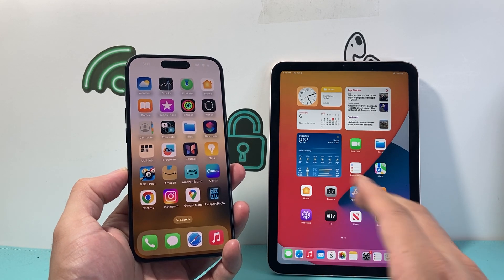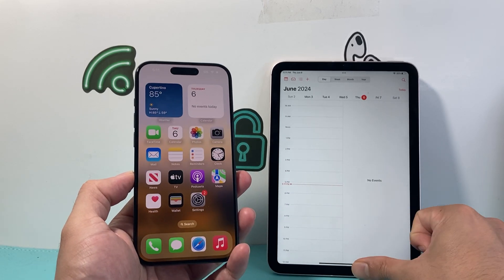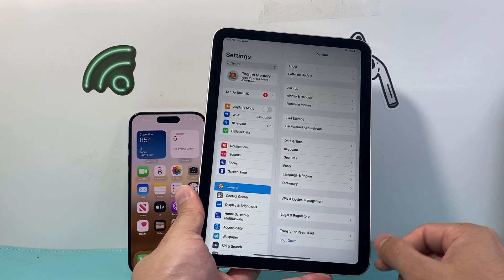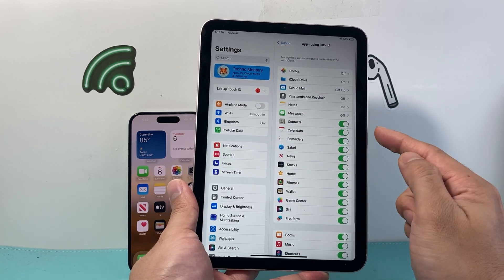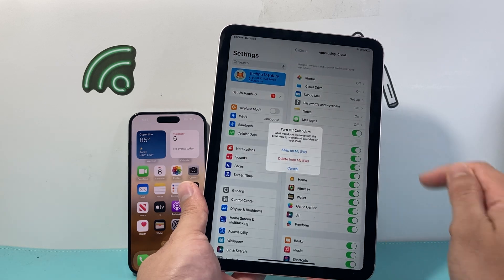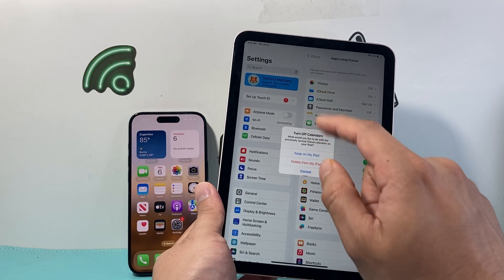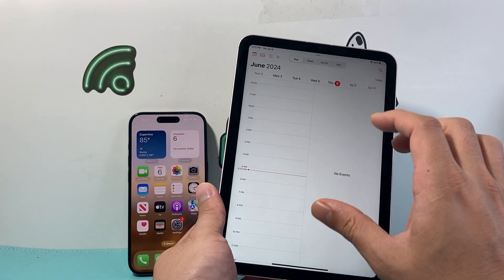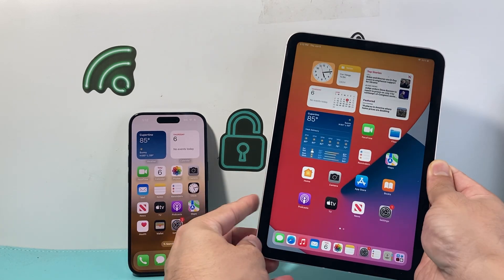How to Unsync Calendar iPhone and iPad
If you don't want your events and appointments from your iPhone calendar to show on your iPad, then you will need to unsync them. In this video I show you how to unsync your iPad and iPhone calendar.